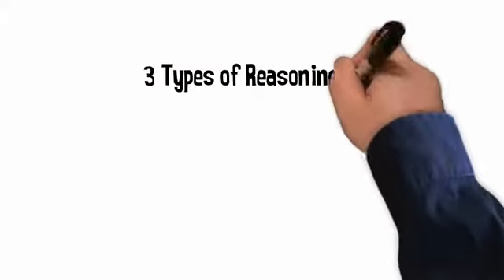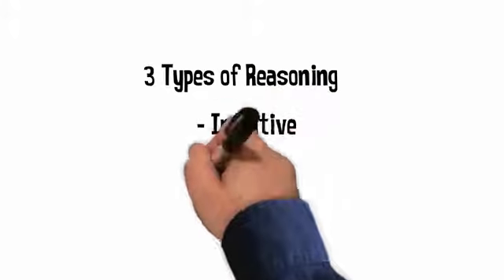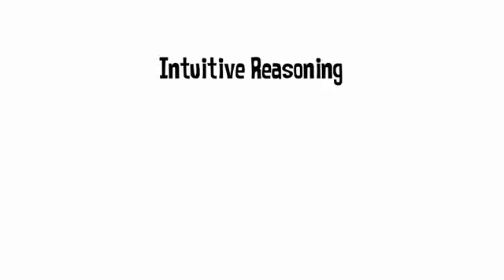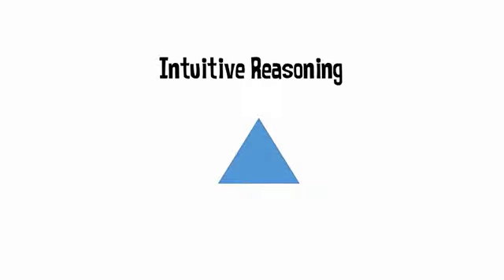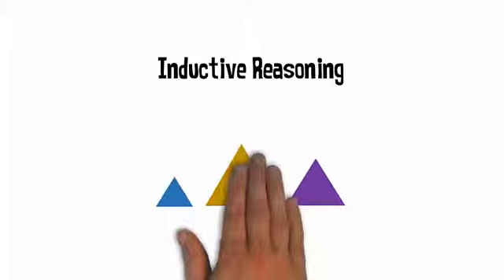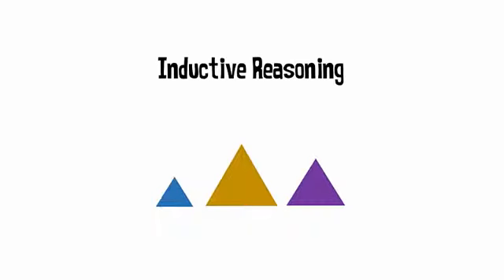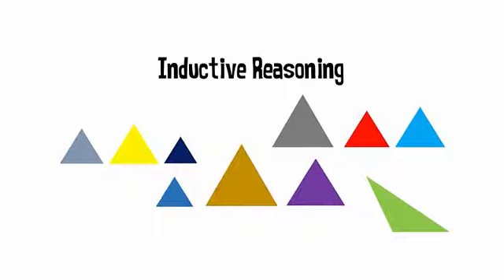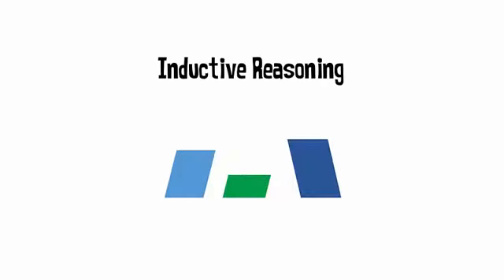Reasoning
Direction and Production: Faisal Mahmud
Script: Faisal Mahmud
Animation: Faisal Mahmud
Client: Math 302